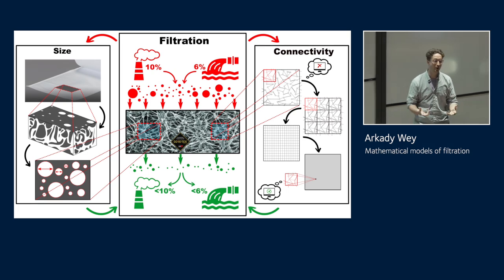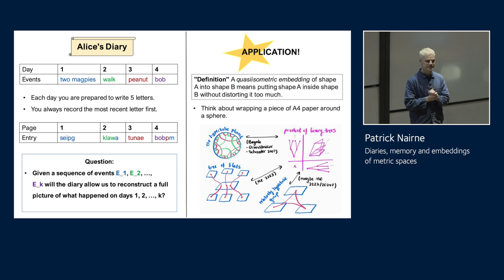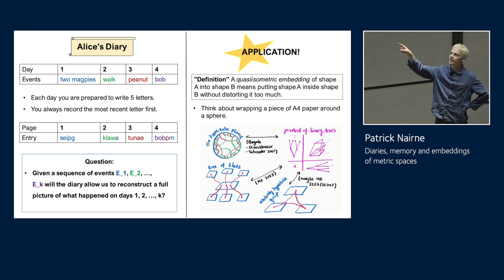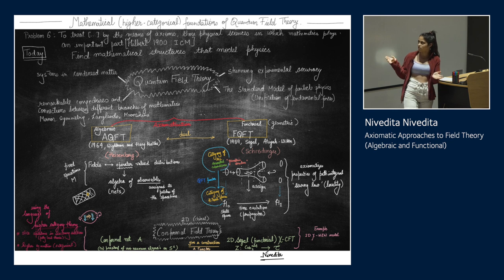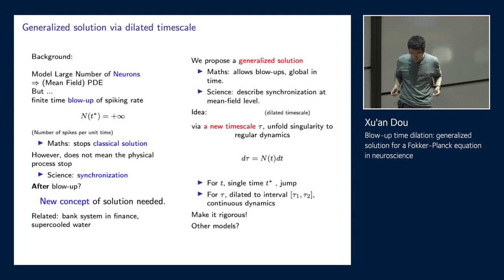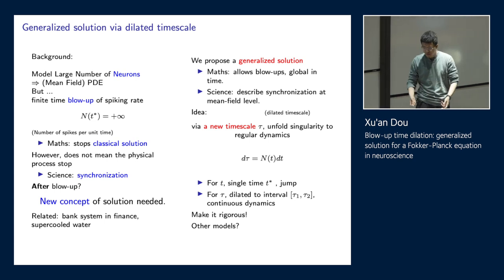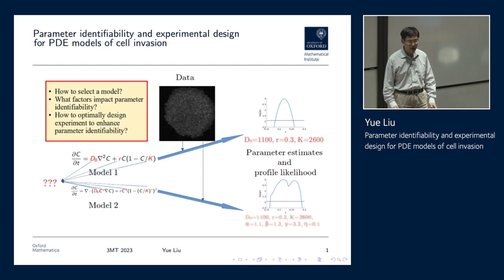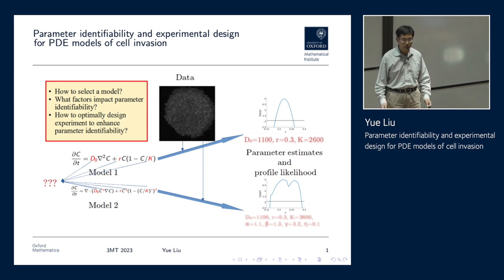3-Minute Thesis Competition 2023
Six PhD students present their research on one slide in no more than 3 minutes. The competition is organised by the Oxford Mathematics SIAM-IMA Student Chapter. Winners announced at the end.

Starring:
Arkady Wey - Mathematical models of filtration
Patrick Nairne - Diaries, memory & embeddings of metric spaces
Nivedita Nivedita - Axiomatic approaches to field theory (algebraic and functional)
Xu'an Dou - Blow-up time dilation: generalized solution for a Fokker-Planck equation in neuroscience
Torin Fastnedge - Fighting the fuzz
Yue Liu - Parameter identifiability and experimental design for PDE models of cell invasion